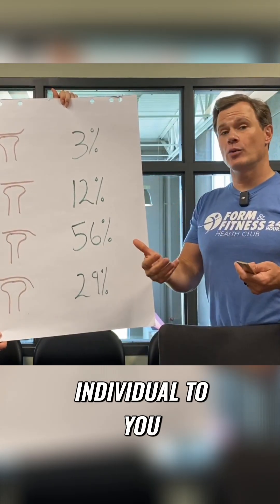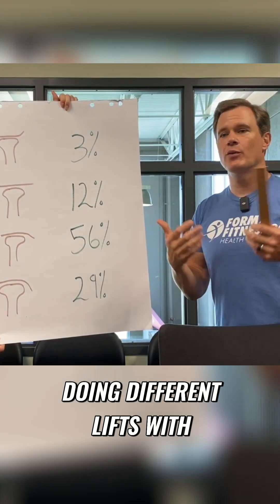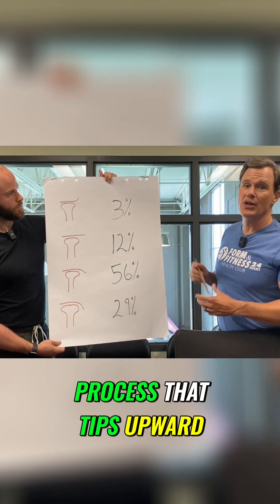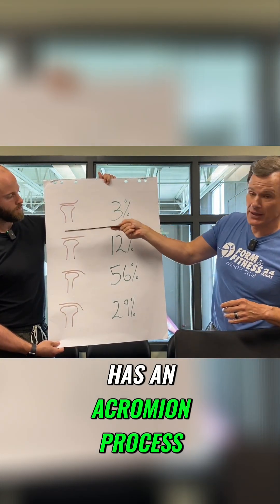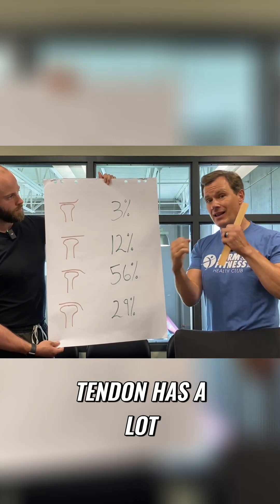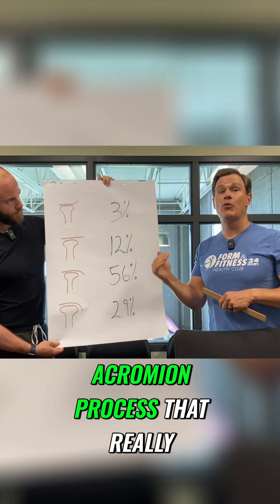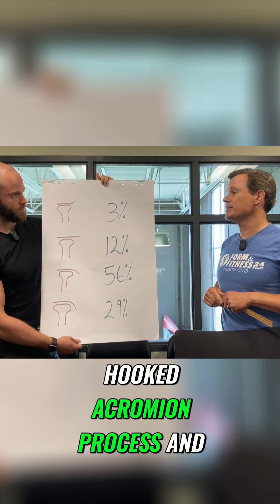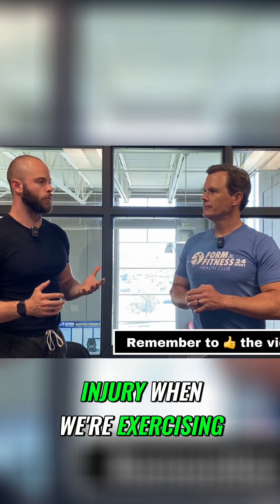Bench Press & Shoulder Pain: Why YOU Get Hurt!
Ever wonder why some people can perform exercises like chest press for years without injury, while others can't? The shape of your acromion process and the presence of a hooked acromion can play a role. Understanding this unique shoulder girdle anatomy can help you avoid shoulder pain and prevent injuries.

Dr. Ben explains the surprising anatomical reason: your acromion process. Everyone's is shaped differently, and 85% of us have a shape that makes us more prone to shoulder impingement and injury! Only a lucky 15% are naturally "gifted" with an acromion that provides ample space.